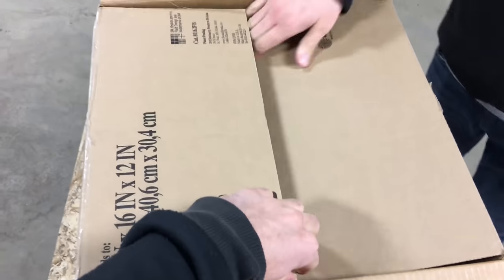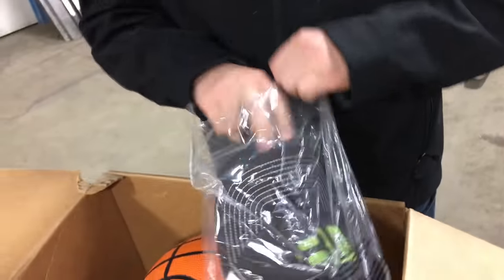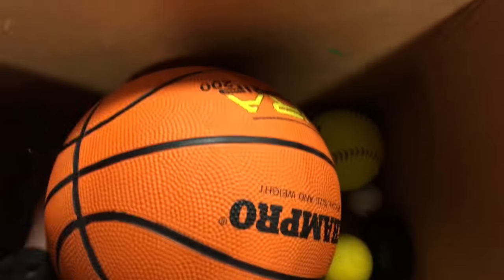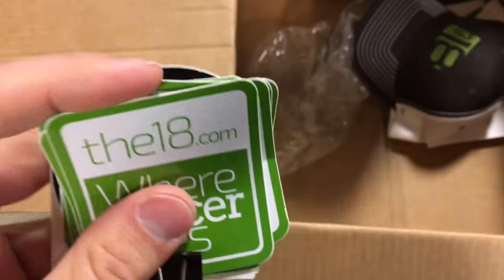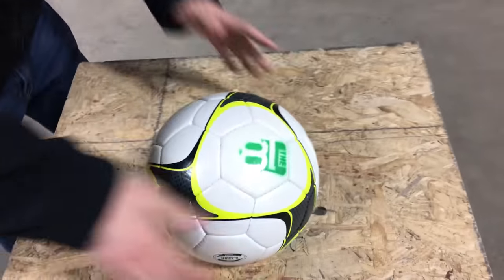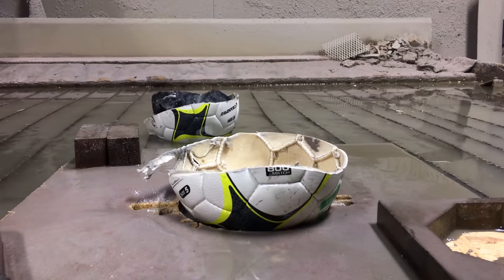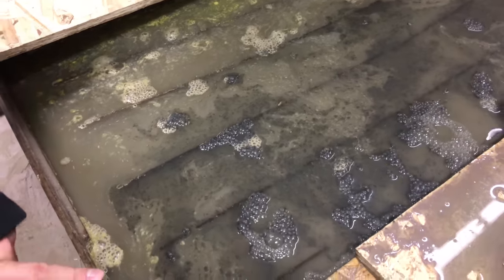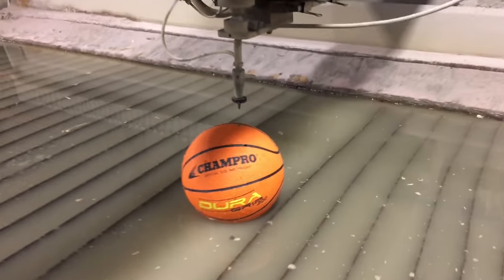Sports Balls vs A 60,000 PSI Waterjet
Send us something to cut open!

USA

Don't send us anything alive or illegal and we'll make an episode about it!

Our Instagram is now live! Follow Waterjet Channel for updates and sneak peeks at future videos!

Sports balls vs a 60,000 psi waterjet cutter